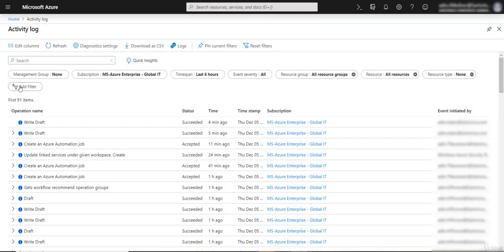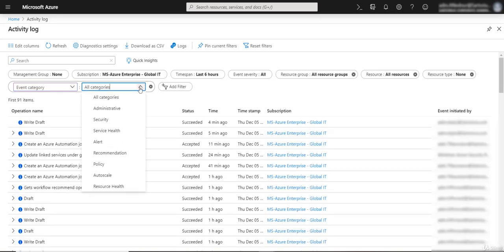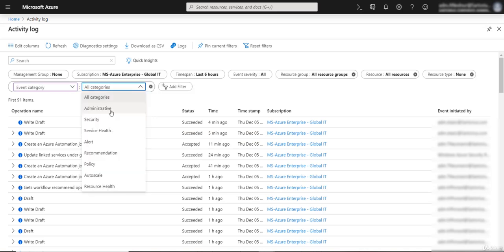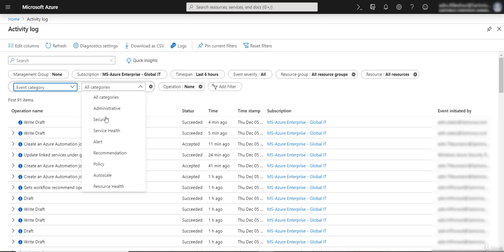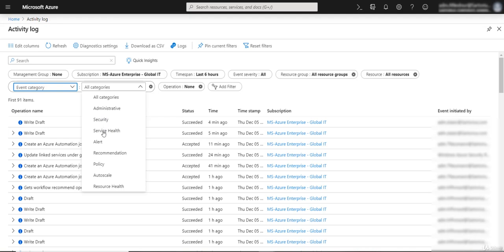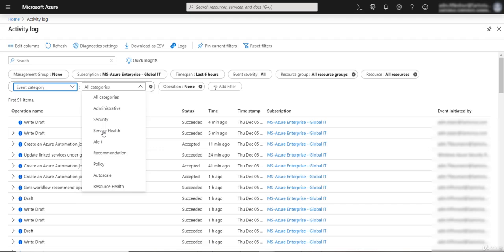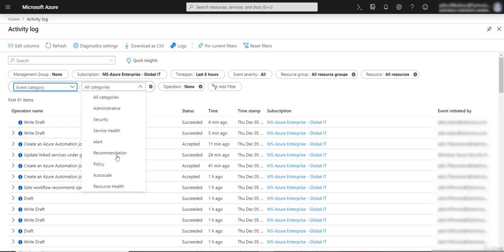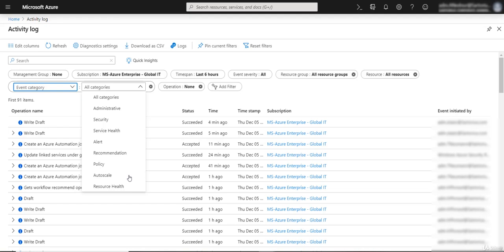227 Event Categories- AZ-104 Microsoft Azure Administrator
227 Event Categories- Microsoft Azure Administrator - AZ-104 Microsoft Azure Administrator -  Full Course